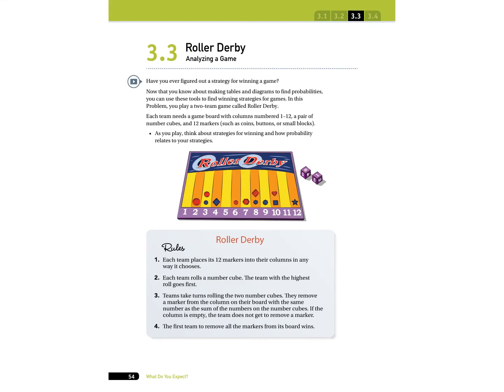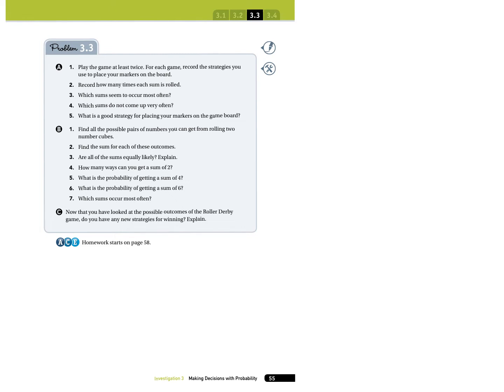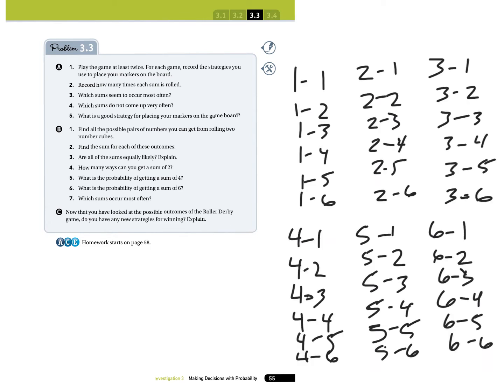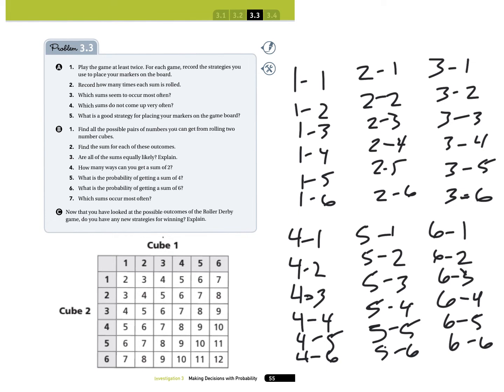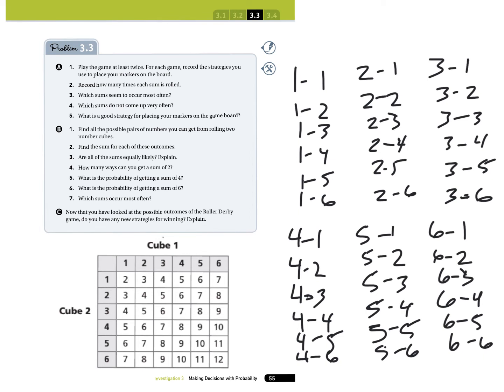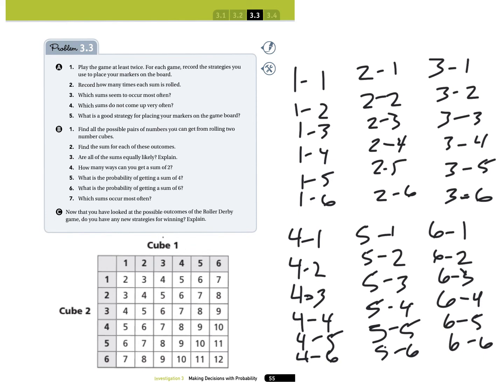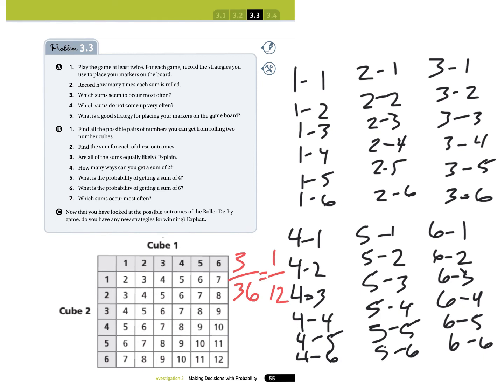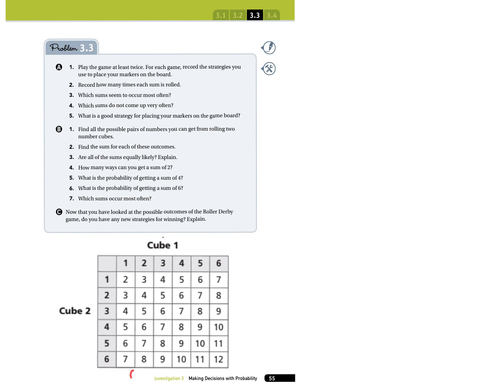What Do You Expect?: Investigation 3.3